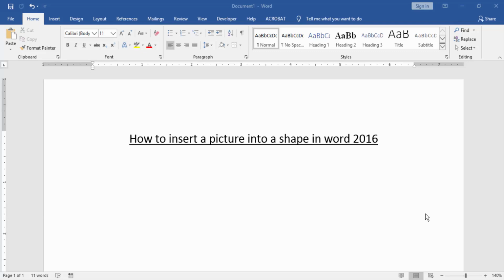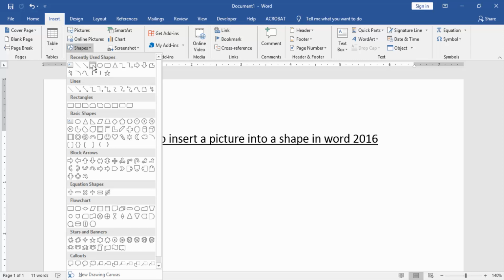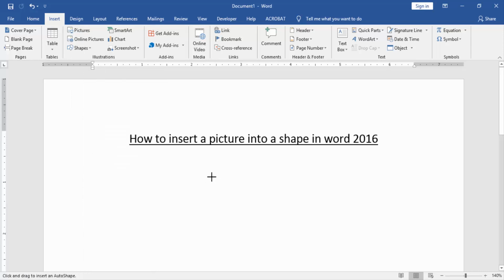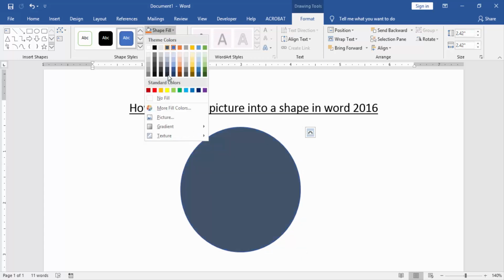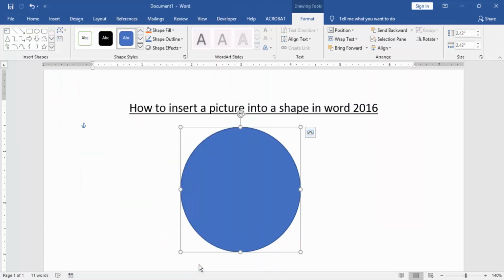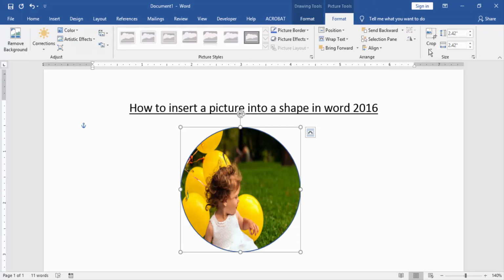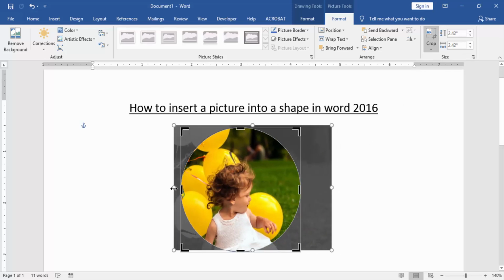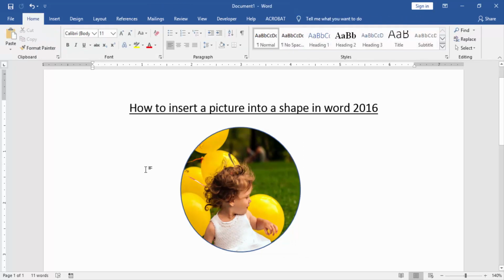How to insert a picture into a shape in word 2016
In this video I will show you, How to insert a picture into a shape in word 2016. Let's get started.